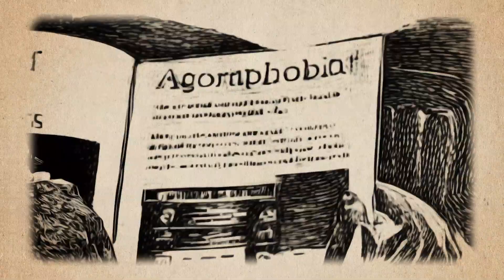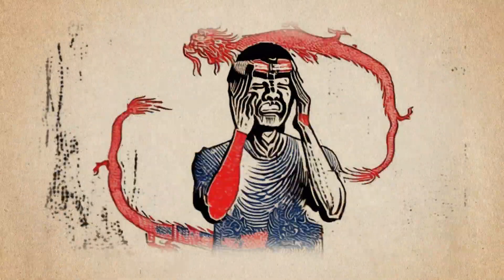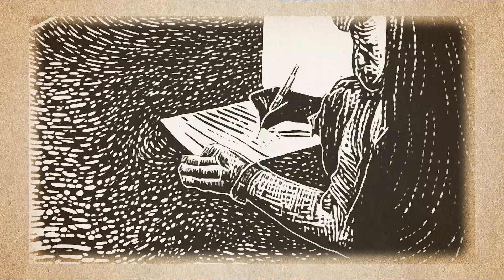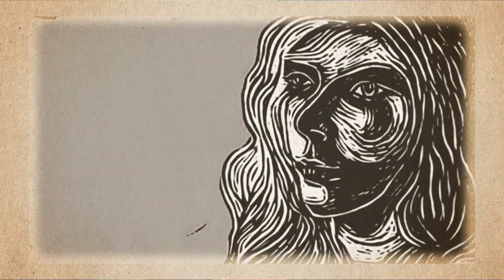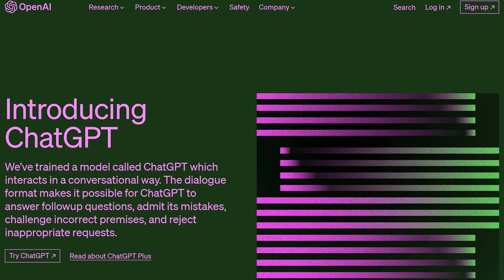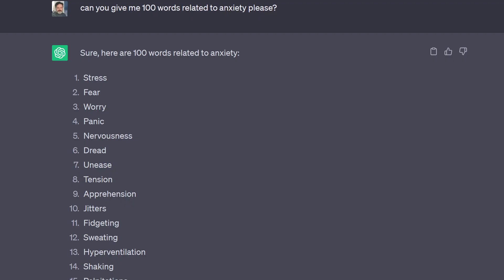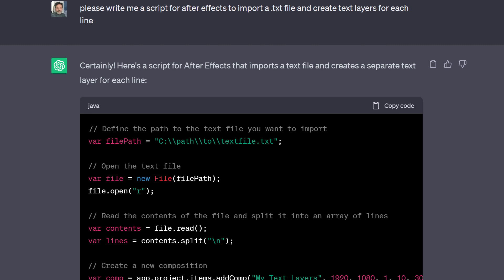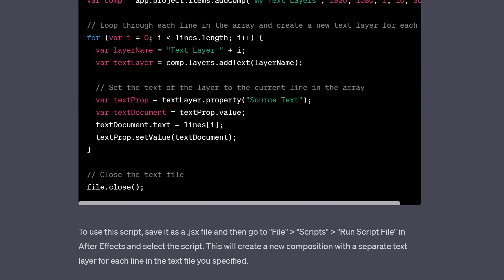12 July 2023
Ardi Alemi, director of Digital Alchemist Media Productions, and the animation director of misconceptions documentary series, talks about how he and his team used Ai to speed up the animation process for their latest documentary web series, unravelling anxiety. With the rise of the Ai and Ai arts, the topic has become one of the hot topics of social media these days. Ardi thinks not only is it not bad, but also a beneficial new tool to remove some barriers and speed up the process of projects.